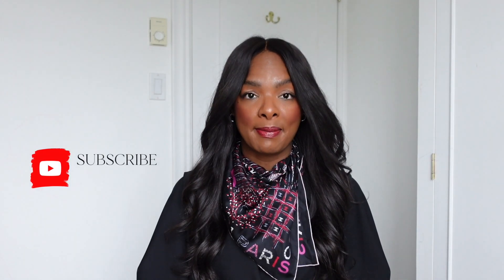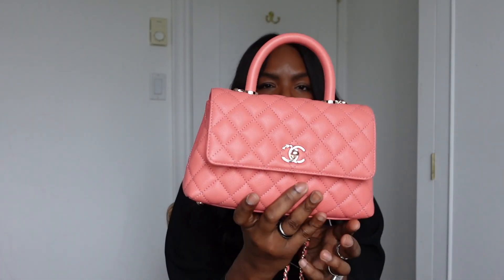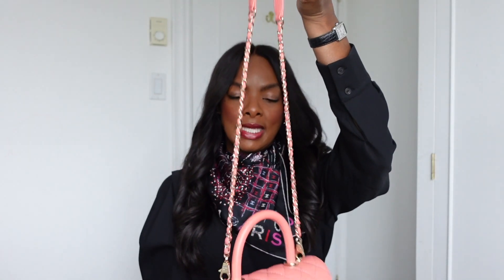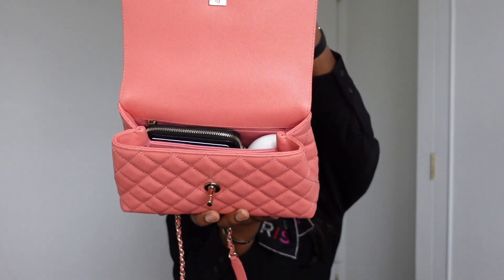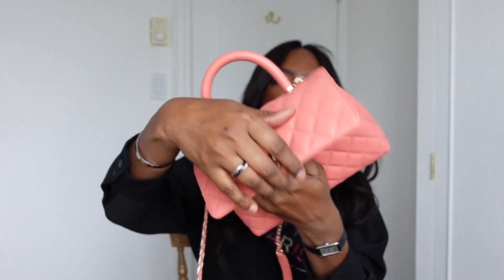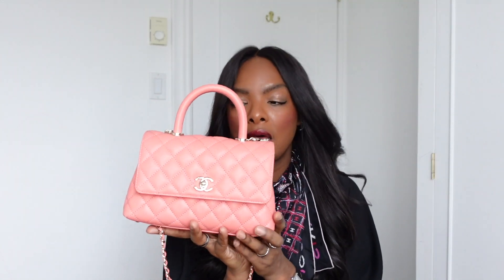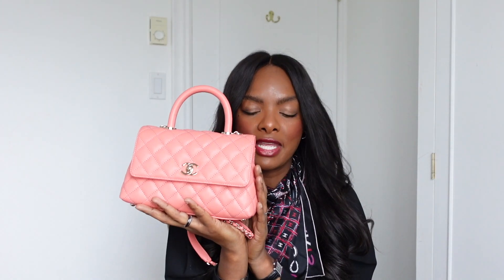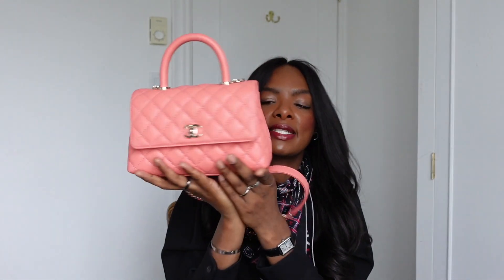CHANEL COCO HANDLE SMALL REVIEW - the perfect small bag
Hi everyone. In today's video, we are reviewing the Chanel Coco Handle in size small
Similar Bag:

I love this Chanel bag, and it is an excellent alternative to the classic flap

 xoxo Sharifa